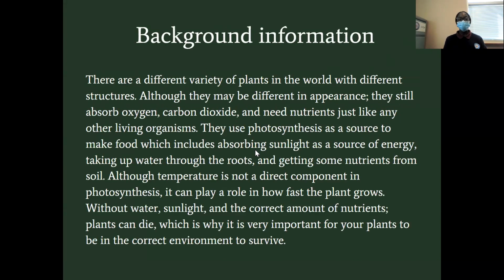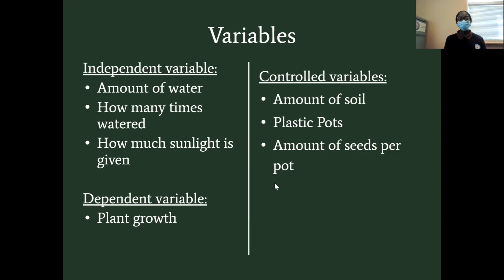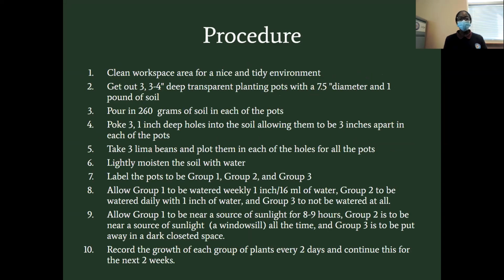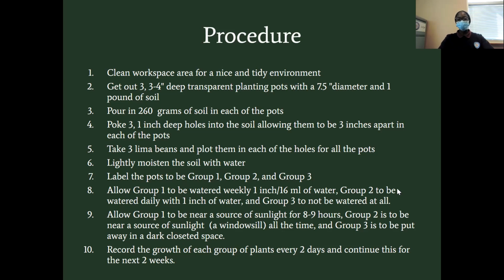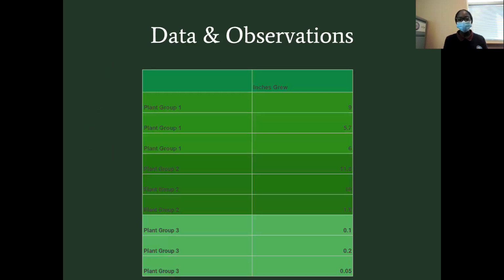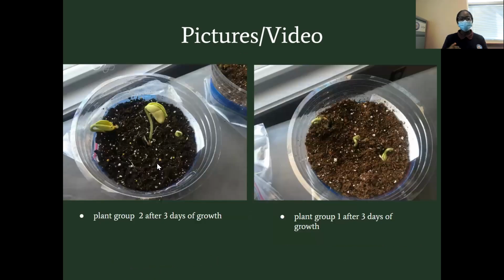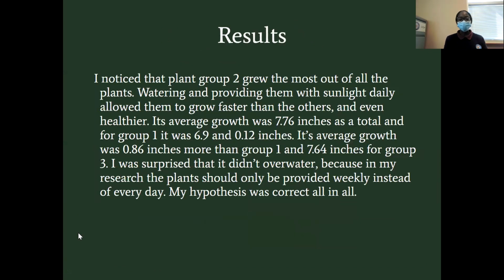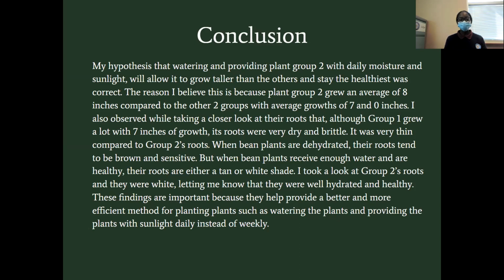Planting with Praise